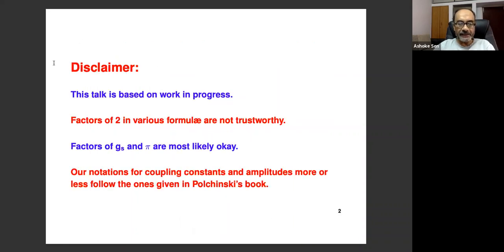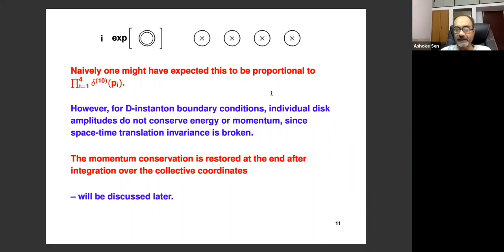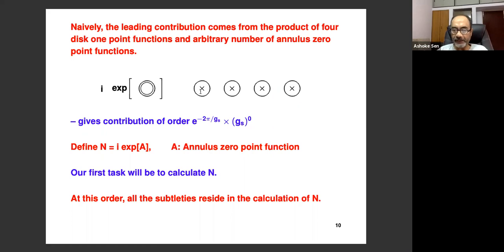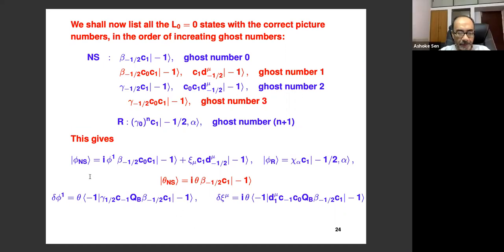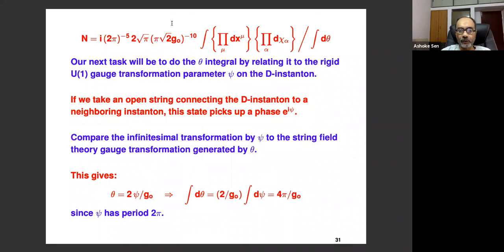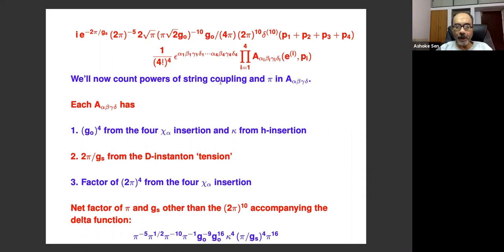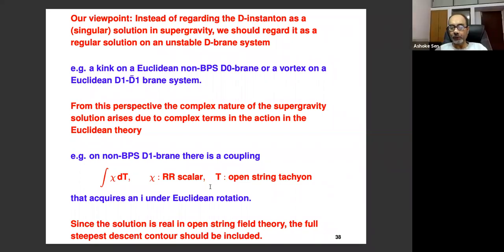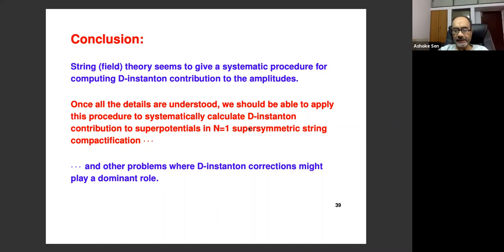Ashoke Sen: (HRI): Normalization of the D-instanton amplitudes in string theory(Zoom Seminar)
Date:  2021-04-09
Abstract: In this talk I shall describe recent progress towards computing the
normalization of the D-instanton amplitudes in string theory.